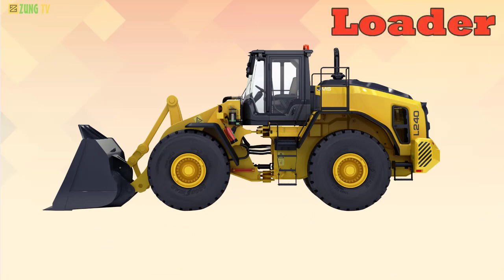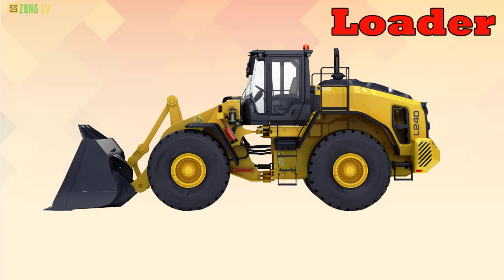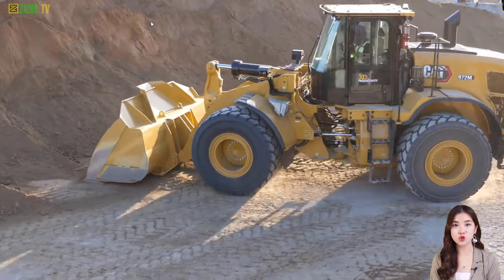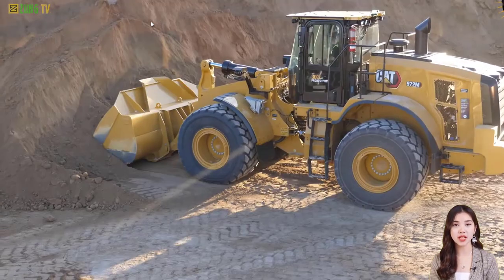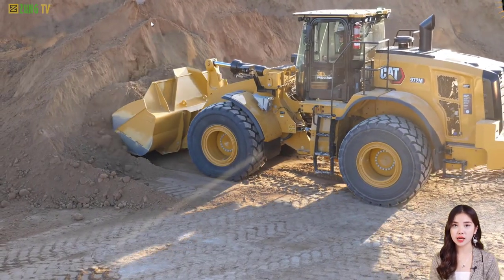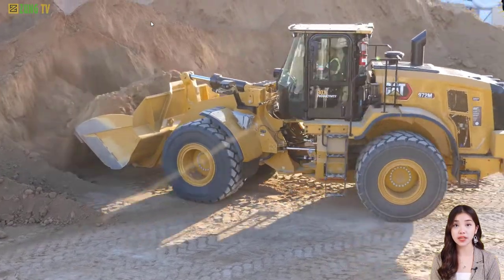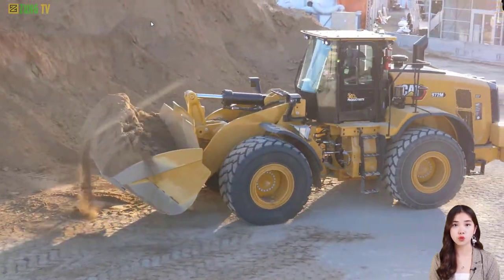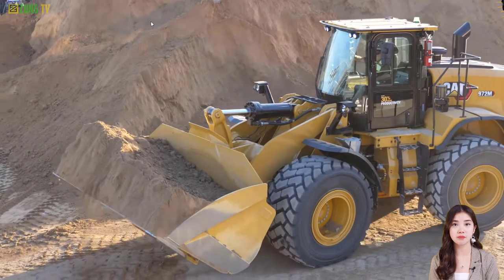CÁC PHƯƠNG TIỆN MÁY CÔNG TRÌNH | Xe Tải Ben, Máy Xúc, Máy Ủi, Xe Trộn Bê Tông, Xe Nâng, Cần Cẩu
CÁC PHƯƠNG TIỆN MÁY CÔNG TRÌNH | Xe Tải Ben, Máy Xúc, Máy Ủi, Xe Trộn Bê Tông, Xe Nâng, Cần Cẩu / Zung TV
Trong video này, chúng ta sẽ xem xét một số phương tiện xây dựng được sử dụng để đào, di chuyển và trộn bê tông. Chúng ta sẽ bắt đầu với phương tiện xây dựng có lẽ là phổ biến và được sử dụng nhiều nhất: máy xúc. Sau đó, chúng ta sẽ chuyển sang xe ben, máy ủi và máy trộn bê tông. Nếu bạn muốn tìm hiểu thêm về phương tiện và thiết bị xây dựng, thì video này là dành cho bạn! Đến cuối video này, bạn sẽ biết tất cả về các loại phương tiện xây dựng khác nhau và mục đích sử dụng của chúng. Vì vậy, đừng bỏ lỡ nó!

Excavator
Loader
Dump truck
Vibratory Roller
Pneumatic Tyred Roller
Bulldozer
Motor Grader
Scraper
Truck Crane
Concrete Pump
Asphalt Paver
Crawler Crane
Backhoe
Dragline Excavator
Trencher
Forklift
Skid steer loader
Boom lift
Concremixer Truck

Educational videos:    • TRAINS Name Sound...

 • Dạy bé học các co...
ZungTV - We provide videos on the topic of transportation and their meanings on this channel.
 EXCAVATOR Vehicles - Tổng hợp Máy Xúc, Cần Cẩu | Crane, Digger, Excavator, Hammer, Grapple, Auger
"học tên các phương tiện giao thông", hoc ten cac phuong tien giao thong, "tên gọi và âm thanh các loại xe" , ten goi va am thanh cac loai xe, "bé học và phân biệt các loại xe" , be hoc va phan biet cac loai xe, tên gọi và âm thanh các loại xe tổng hợp, phương tiện giao thông
educational videos for learning english,
Excavator Synthesis - Tổng hợp Máy Xúc, Cần Cẩu | Digger, Hammer, Grapple, Demolition, Auger
Yellow Construction Machinery Like Excavator, Mixer & Dump Truck | Tracked Vehicles | Bajka
Máy Xúc, Công Nông, Xe Tải, Xe Ben - Excavators, Tractor, Spierman -
JENIS JENIS ALAT BERAT EXCAVATOR | Hydraulic Shovel, Straddle Carrier, Amphibi Excavator, Long Reach
Earth excavation equipment/Power shovel, Back hoe, Drag line, Clamshell, Trenching machine.
Construction Vehicles Show Uses of Roadheader & Other Trucks
Construction Vehicles Song 🚛 Excavator, Bulldozer & Other Trucks
Construction Vehicles - Trucks & Equipment - fun & Educational
Let's compare the size of big heavy equipment and small heavy equipment
Learns About Diggers | Construction Vehicles Educational Videos
Car Toy Magic Transformer Construction Vehicles Excavator Wheel Loader